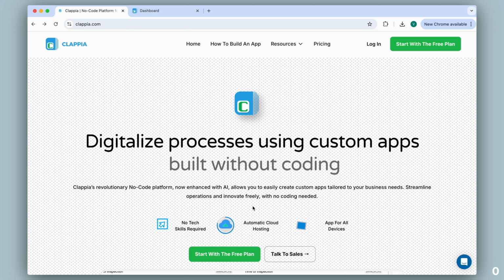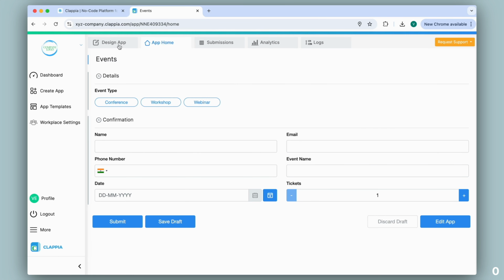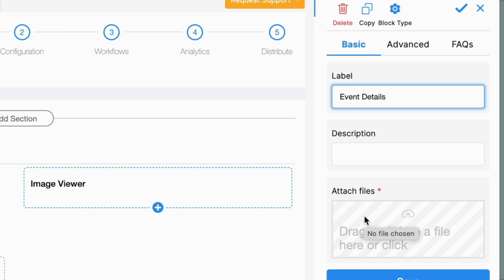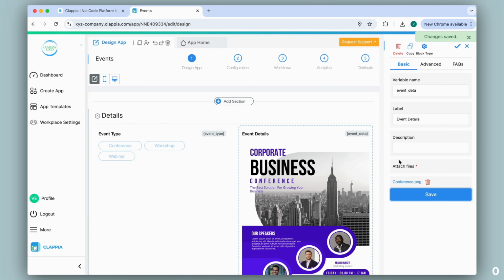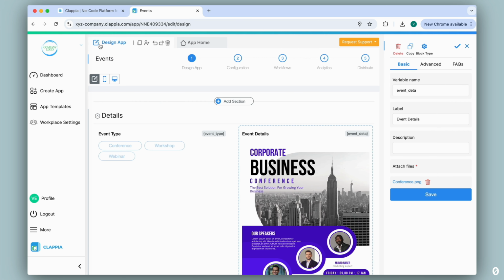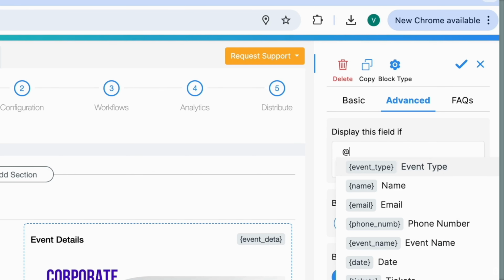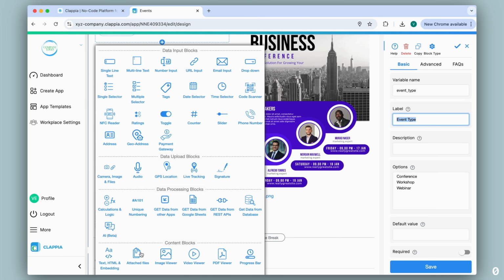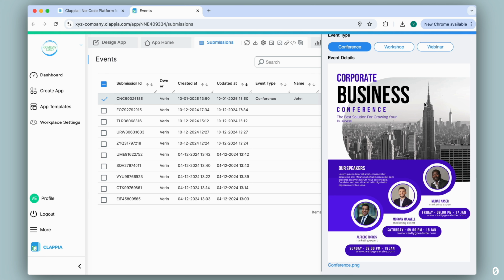Image Viewer in Clappia Apps ⢸ Showcase Important Visuals ⢸ No-Code Low-Code Platform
In this video, we’ll explore how to use the Image Viewer Block in Clappia, a feature that lets you display images directly within your app for user reference. This is ideal for showcasing product visuals, event details, employee guidelines, and more.

-*Adding an Image Viewer Block:* Learn to upload and configure images for display within your app.
-*Configuring Display Conditions:* Dynamically show or hide images based on user inputs or categories.
-*Adjusting Block Alignment:* Customize the placement and width of the image block for better app design.
-*Mobile App Integration:* Ensure seamless image display in the Clappia mobile app.

-Embed images directly in apps for easy viewing.
-Apply conditional logic to manage image visibility.
-Supports common image formats like JPEG and PNG.
-Real-time visibility across web and mobile platforms.

-Event Planners Displaying Visuals
-Professionals Sharing Guidelines
-App Creators Adding Visual Enhancements
-Teams Managing Product or Service Visuals

📱 *Works Across Platforms:*
-Fully functional on both desktop and mobile.
-Offline mode supported: Submissions sync automatically when online.

Dive into Clappia’s no-code platform and create feature-rich applications tailored to your business needs.